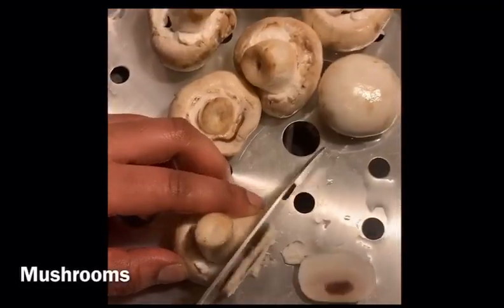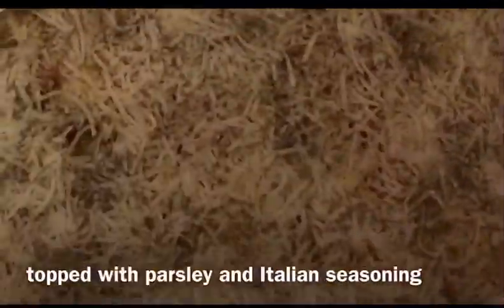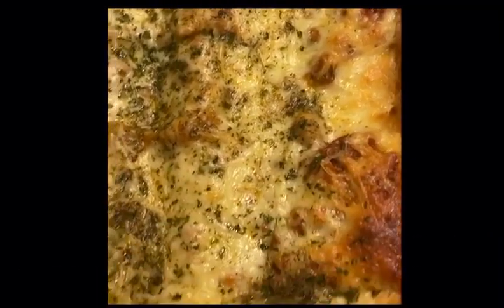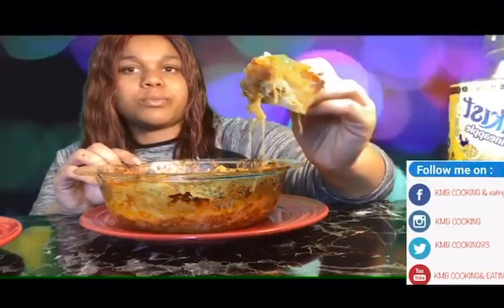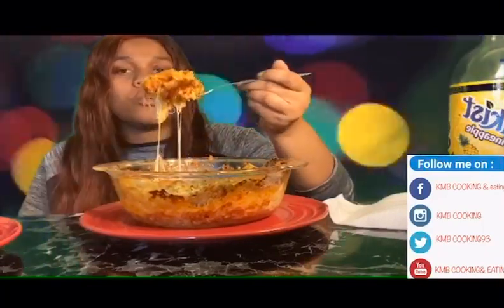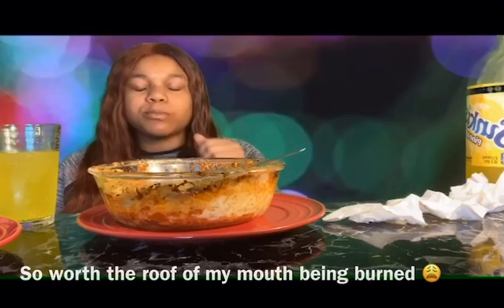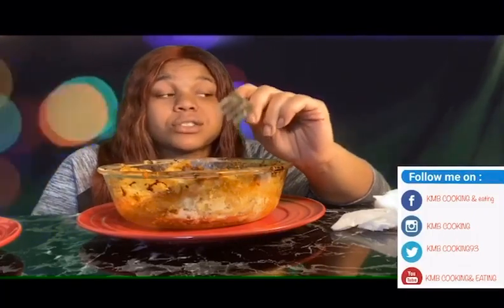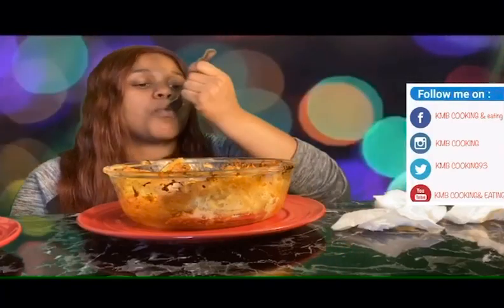Homemade TURKEY lasagna mukbang with MSKIKI B (kmb )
Hey guys finally back with my video for the week today we are having  homemade lasagna

Let’s talk about me missing last week and being super late with the video🤦🏽‍♀️(I’m sorry )

I’m so glad to be here with you guys last week was super rough anyways this new video was made with a ton of love just like my food

ASMR

ASMR eating is an act that can induce a tingling sensation in your brain, head, neck, and spine through sounds and visuals of people biting, chewing and slurping different types of foods. If the sight or sound of people eating is something that sends a pleasurable tingling sensation down your spine, then you’ve probably experienced ASMR eating.

MUKBANG

A mukbang (Korean: [mʌk̚.p͈aŋ] (About this soundlisten), also known as an eating show, is an online audiovisual broadcast in which a host consumes various quantities of food while interacting with the audience. It became popular in South Korea in 2010, and since then has become a huge worldwide trend. Varieties of foods, ranging from pizza to noodles, are consumed in front of a camera.